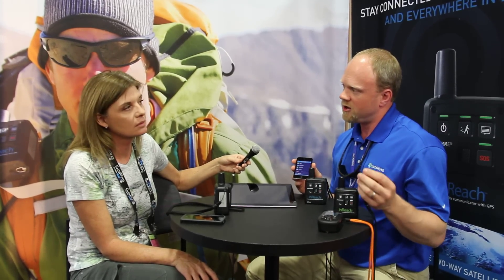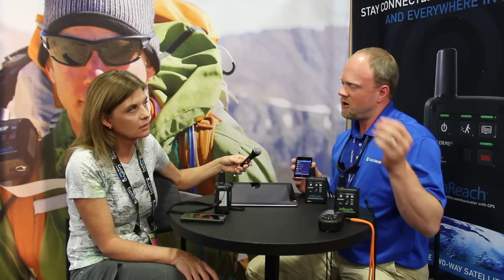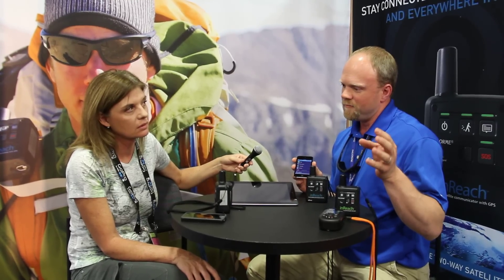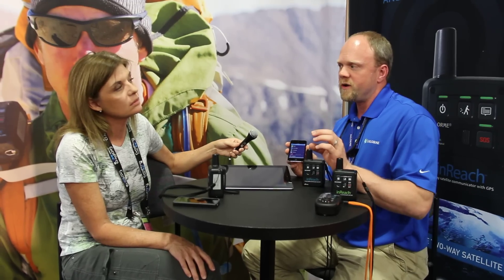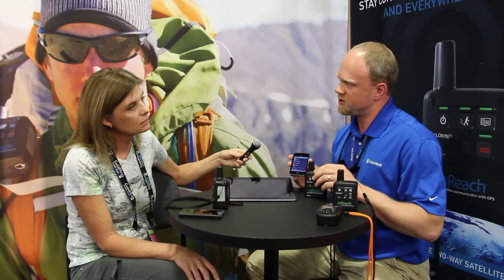DeLorme inReach: Earthmate & Maps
Chip Noble, Product & Design Manager at DeLorme, provides Kim Hull of Cool Adventures, an overview of inReach's Earthmate app & Maps. View full article for: Using the Earthmate app & downloading DeLorme maps to Earthmate. Full article